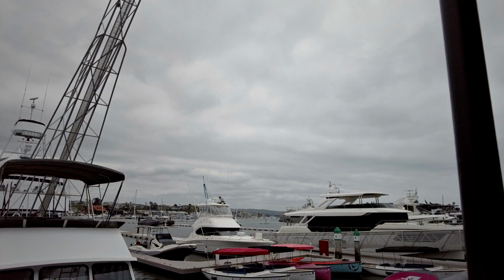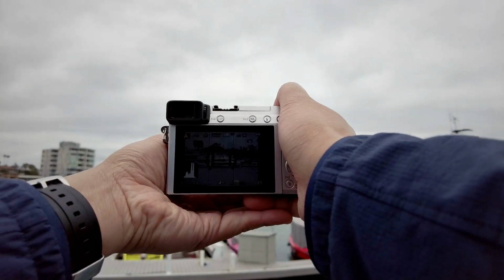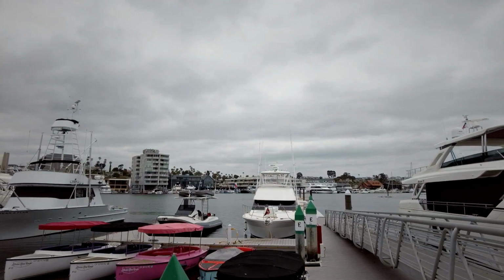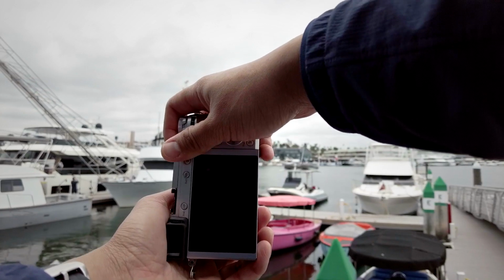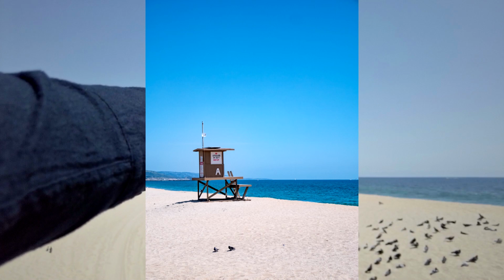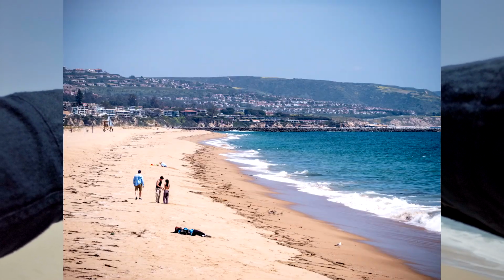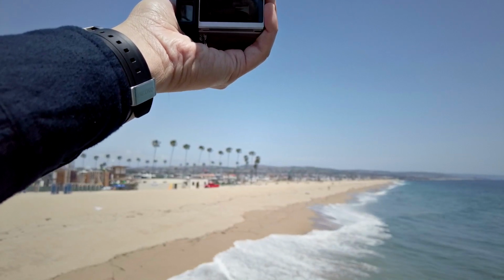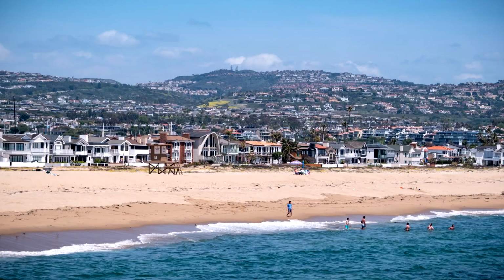Micro Four Thirds Travel and STREET Photography Vlog in Newport Beach CA (GX85, Kit Lens, & 35-100)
Today we are exploring Newport Beach in California, United States and shoot some travel and street photography pictures using my Micro Four Thirds camera and lenses, the Panasonic Lumix GX85, the kit lens 12-32mm f/3.5-5.6, and a mini telephoto lens the 35-100mm f/4-5.6. Some of the locations that we visited during this video are Lido Marina Village and Balboa Pier.Join me in this vlog as I explained my thought process on how I took some of the pictures, showing you the behind the scenes as well as the camera settings, which aperture, ISO, shutter speed, mode dial to choose, and so on.

00:00 Introduction
01:51 Lido Marina Village sceneries
06:51 Lido Marina Village Street Photography
08:42 Balboa Pier sceneries
15:09 Conclusion

🎵 Music by Track Club: With The Grain - JV & The Supermolten Hip Hop Collective

📷 Lens I use: Laowa 7.5mm f/2, Panasonic 12-35mm f/2.8, Olympus 9-18mm f/4-5.6, and/or Panasonic Leica 15mm f/1.7

🎤 Audio: DJI Pocket 2 Mic, Rode Wireless Go, Rode VideoMicro, Saramonic XM1, and/or Rode VideoMic NTG

Cheers!
Gary Wiryawan